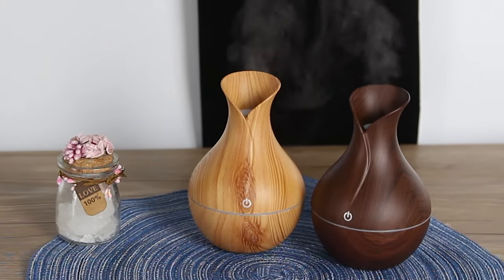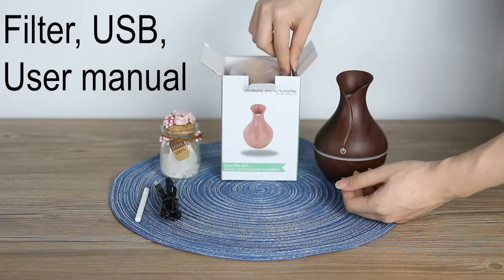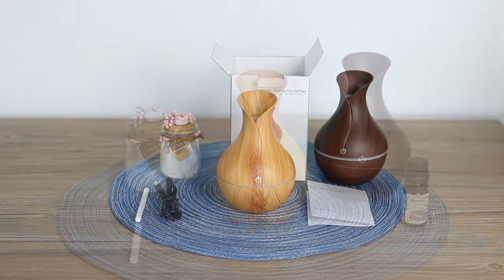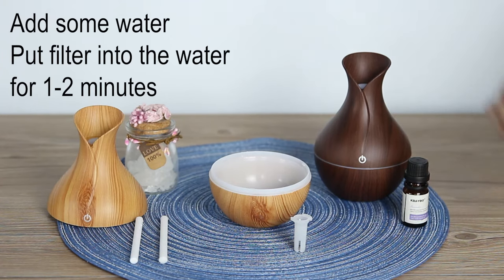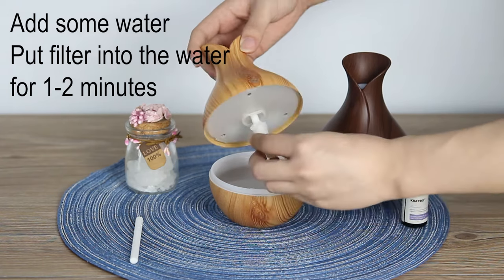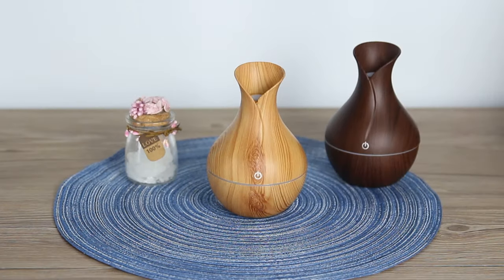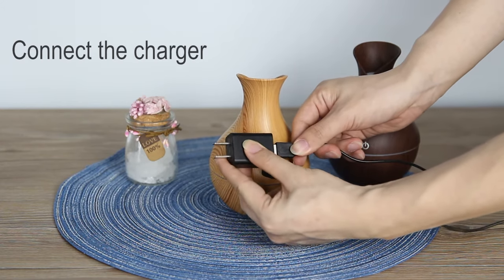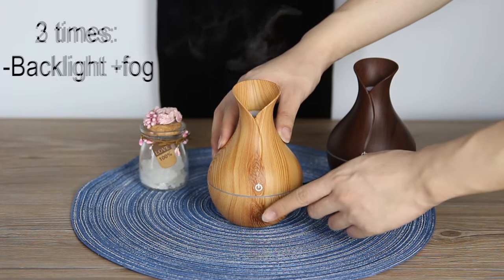130ml USB Ultrasonic Air Humidifier Wood Grain Air Purifier|KBAYBO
Using method
1. Turn clockwise to unscrew and open
2. Rotate the suction wick to remote the cotton core
3. Soaked  cotton core about 1 minute
4. Cotton core installed back
5. Add the amount of water
6. Close the cover and press touch swich to operater